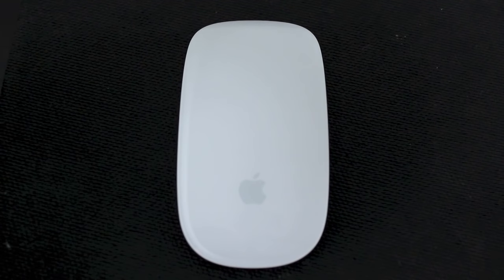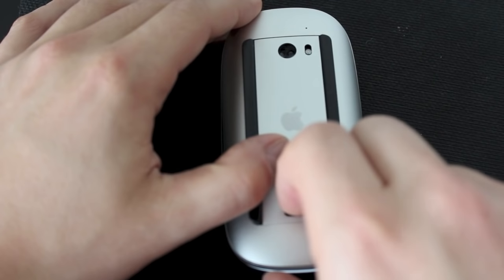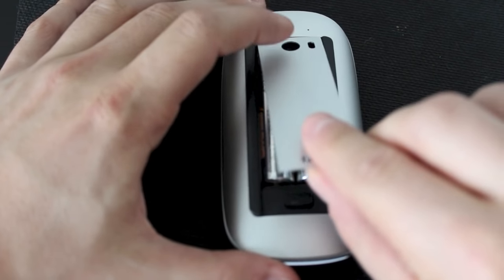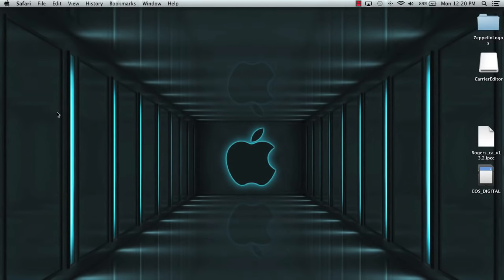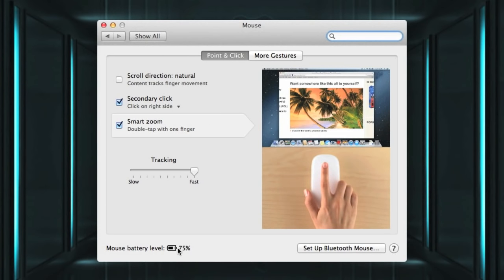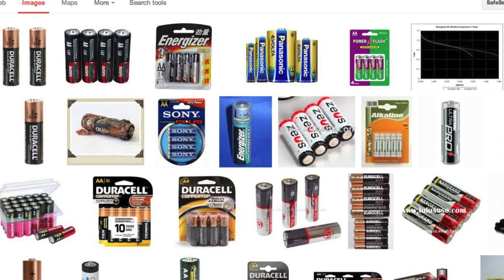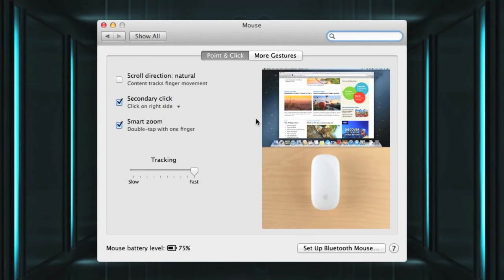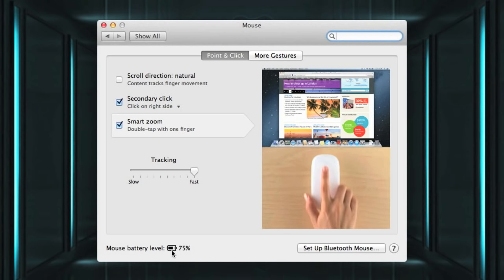Apple Magic Mouse Battery - How To Change It, How To Check Percentage and Battery Life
Full video tutorial on the Apple Magic Mouse battery. How to change the magic mouse battery, how to check the magic mouse battery percentage and how to save it.